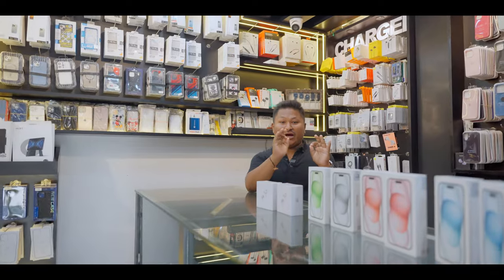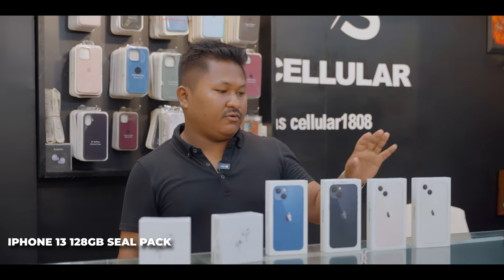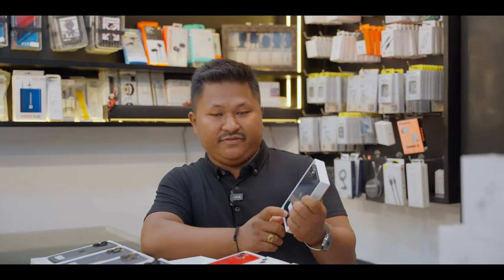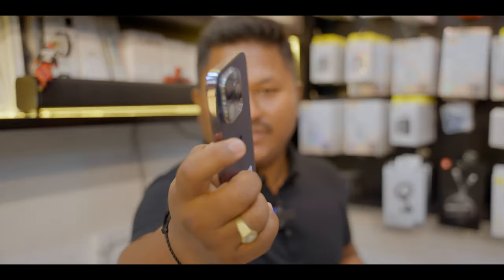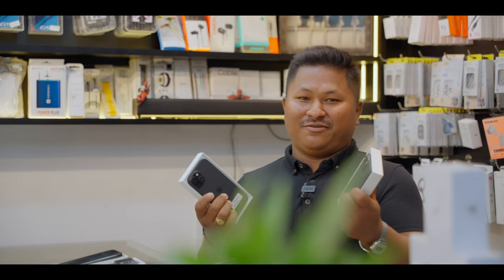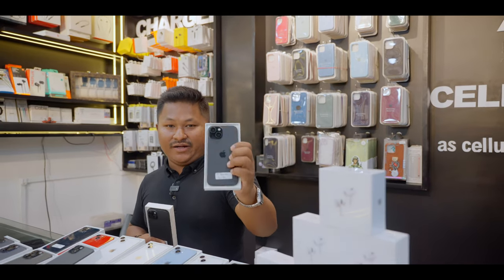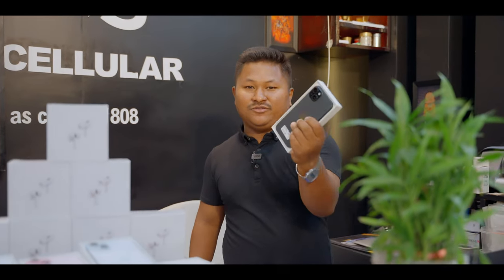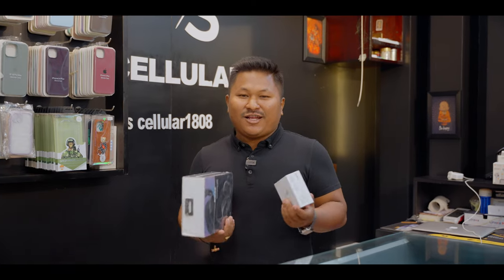Chakouba Offer Mei Tare @ascellular1808🤩🤩🤩